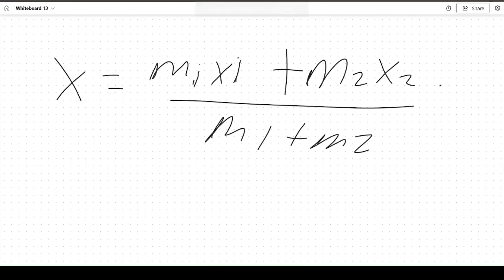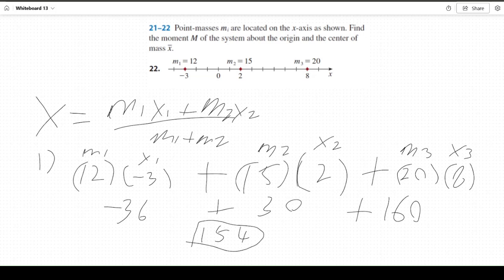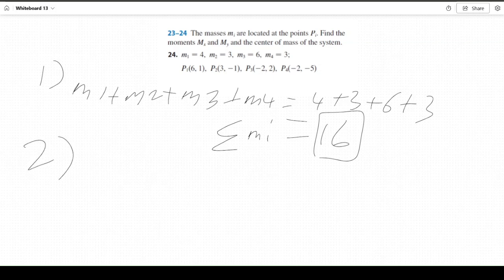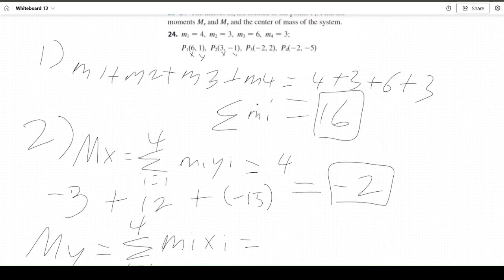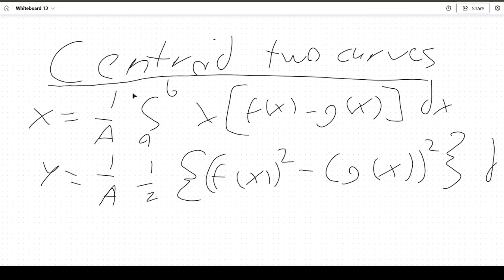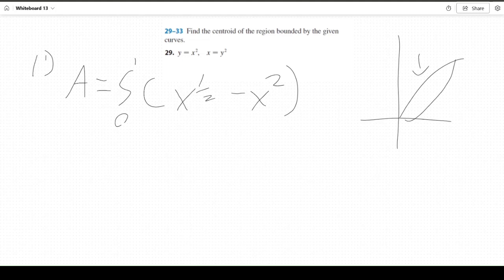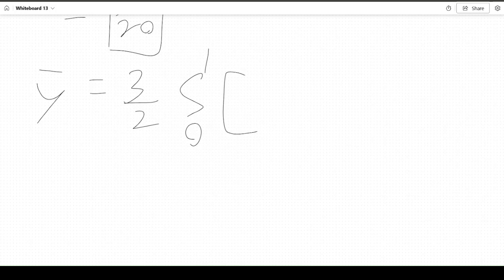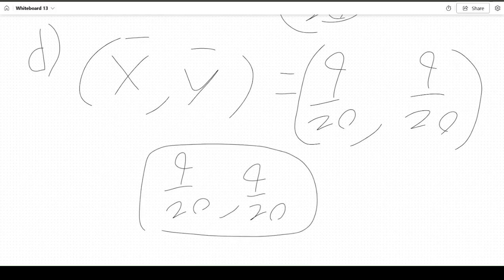Calculus 2 - Center of Mass, Centroids, and Moments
This vid will cover Center of Mass, Centroids, and Moments is a simple way.